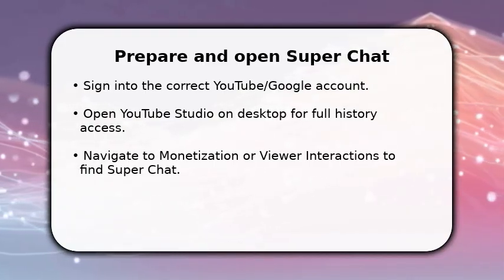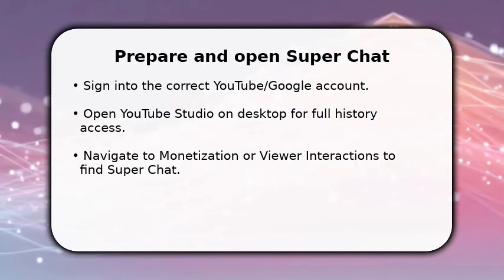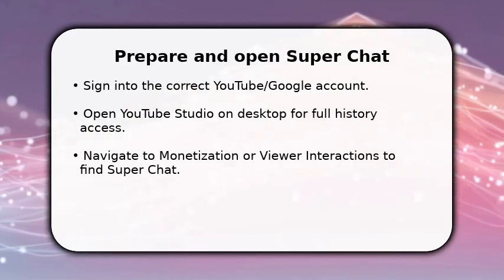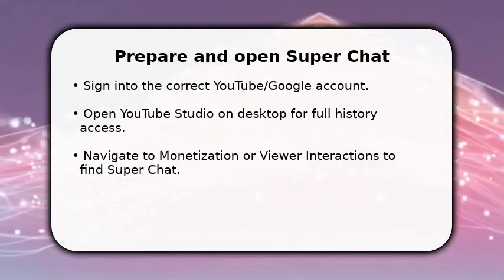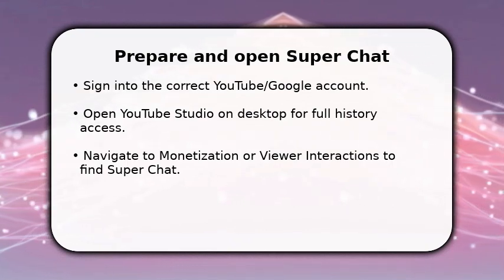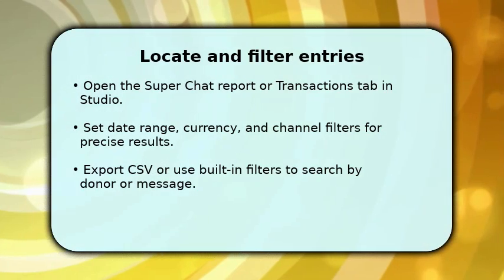How to Check Superchat History (full Guide)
Dive into the comprehensive guide on how to review your Superchat history. Learn step-by extricate and manage interactions within this exclusive YouTube tutorial.

Superchat History, Check Your Interactions, Manage Superchats, YouTube Guide, Interaction Review, User Engagement Tracking, Community Feedback Analysis, Social Media Metrics for Creators, Engagement Strategies on YouTube, Monitor Social Responses, Superchat Tool Usage